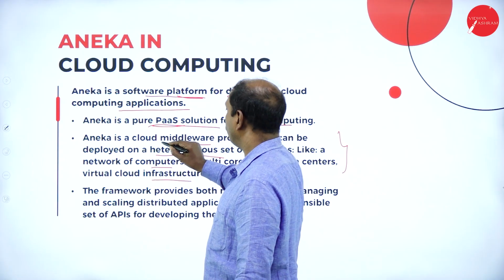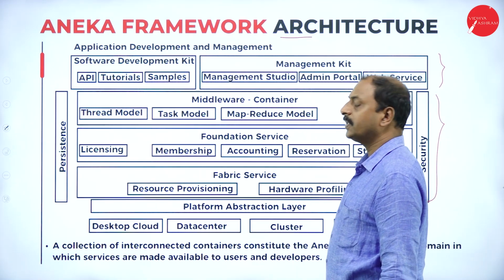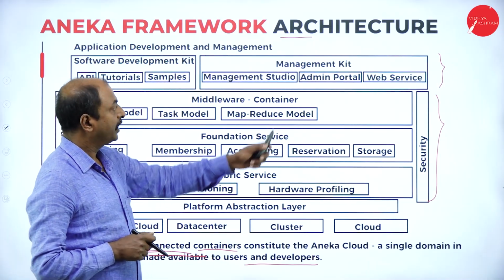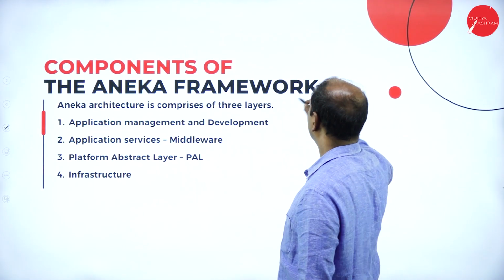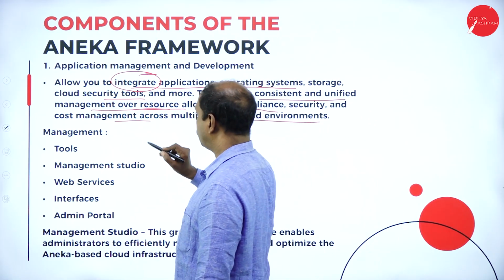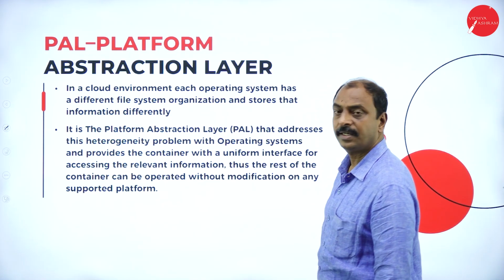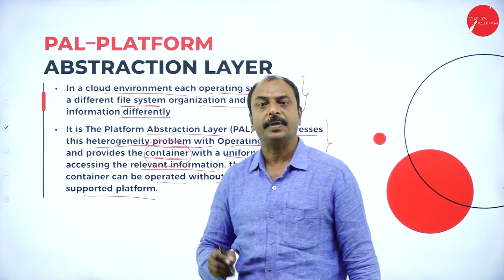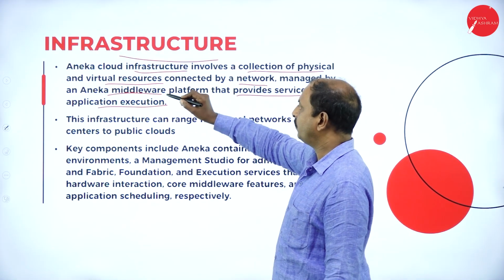DAY 09 | CLOUD COMPUTING | V SEM BCA | ANEKA PLATFORM | L1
Course : BCA
Semester : V SEM
Subject : CLOUD COMPUTING
Chapter Name : ANEKA PLATFORM
LECTURE : 1